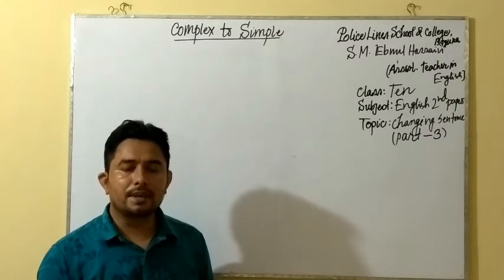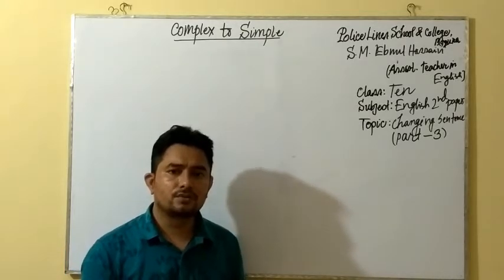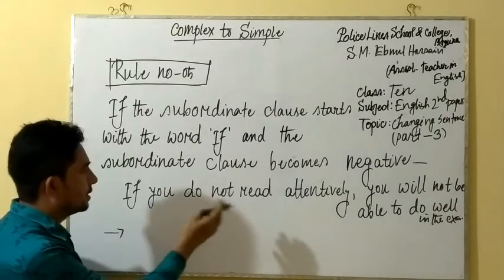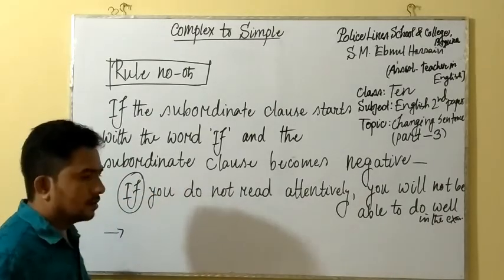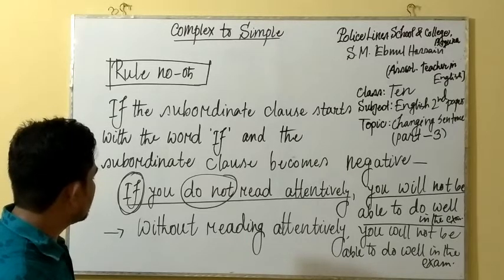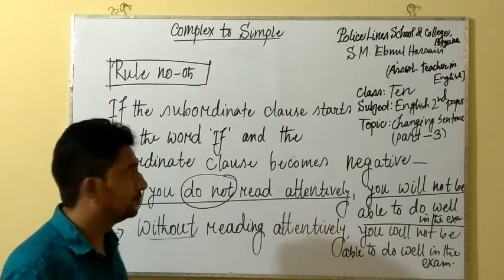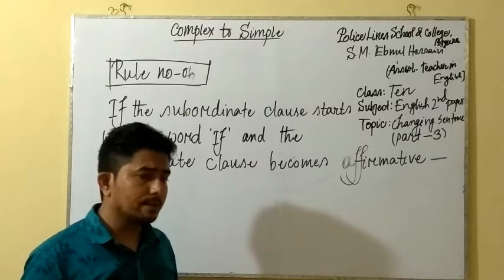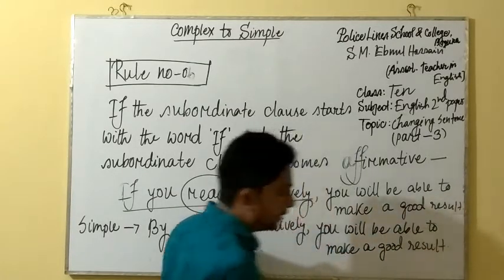Complex to Simple ( Part 3 ) - English ( Second Paper ), Class Ten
Complex to Simple ( Part 3 ) -
English ( Second Paper ), Class Ten. BY,
MD. EBNUL HOSSAIN,
ASSISTANT TEACHER